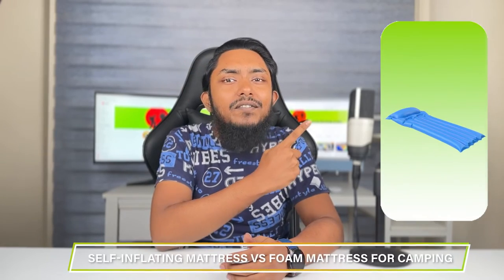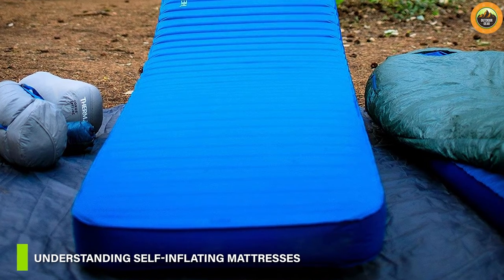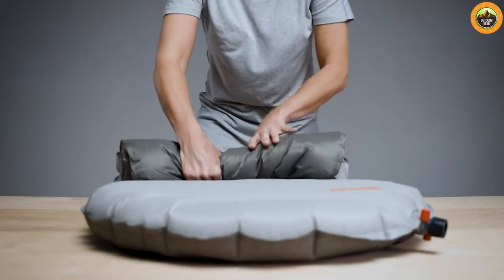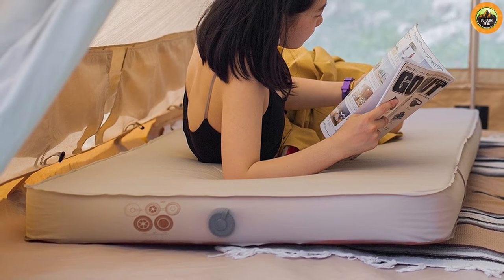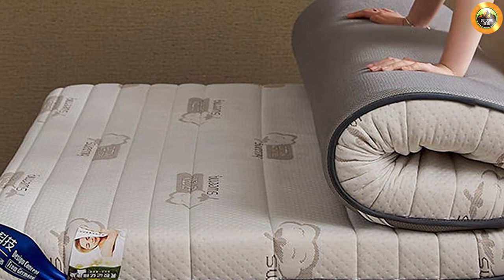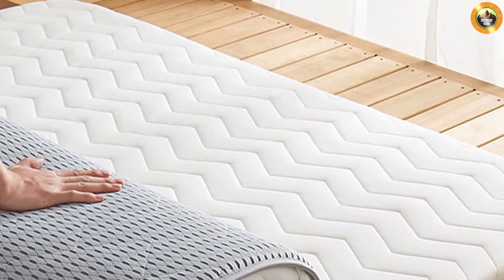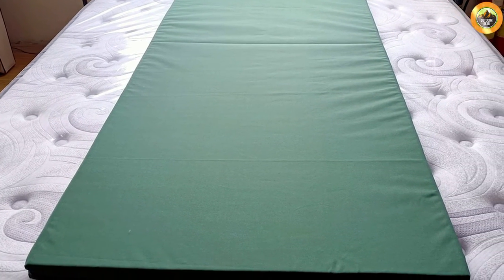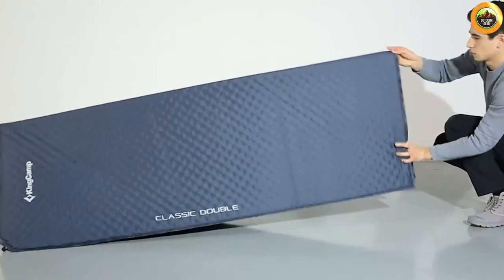Self inflating Mattress vs Foam Mattress For Camping - Which Is Better To Use?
Planning a camping adventure? Don't miss this in-depth comparison of self-inflating and foam mattresses. Discover the pros and cons, comfort levels, and practical tips for making the right choice for your outdoor comfort!